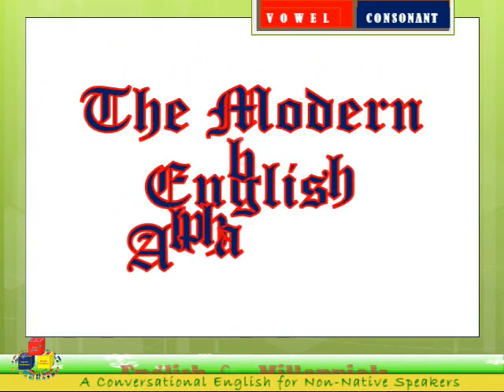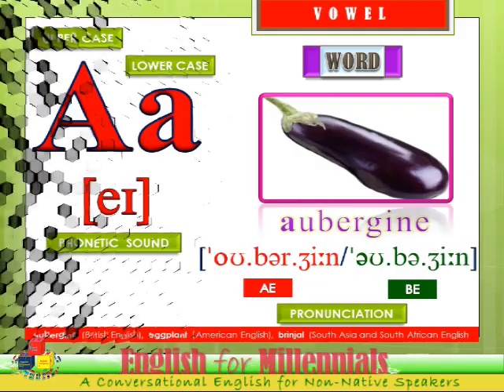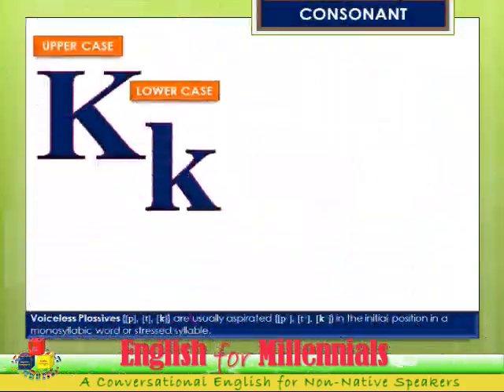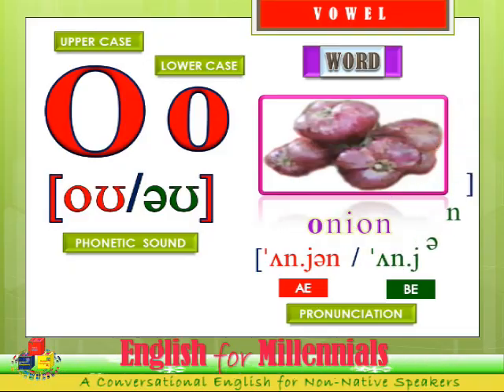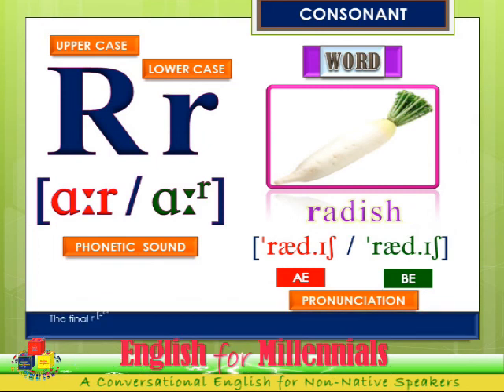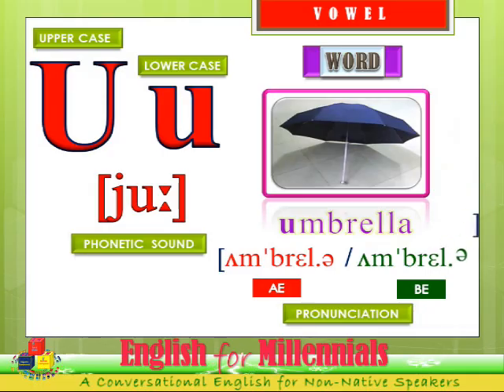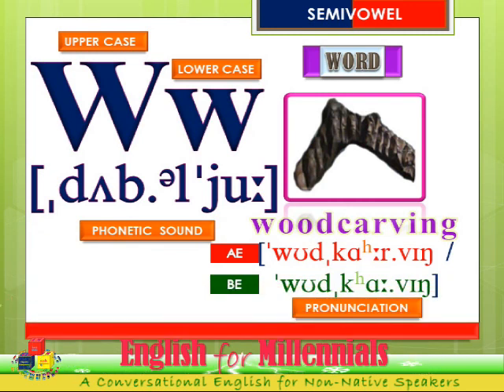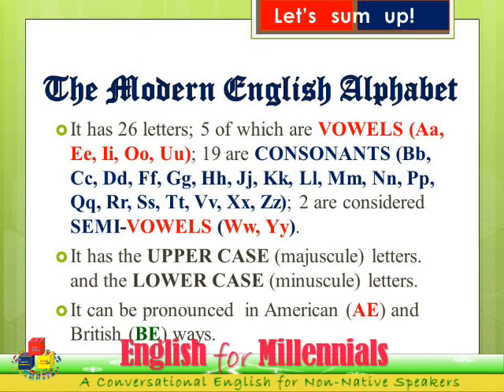THE MODERN ENGLISH ALPHABET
It presents a the Modern English Alphabet: consonant and vowel letters, ways to pronounce letters and words in American and British ways.

EM LEVEL 5